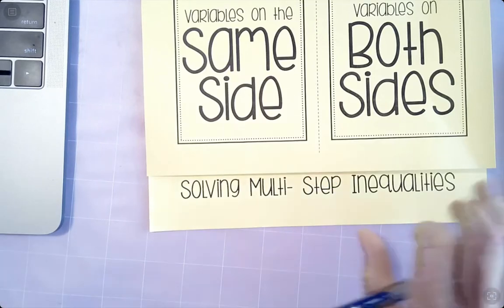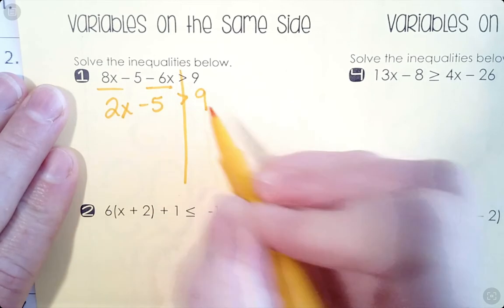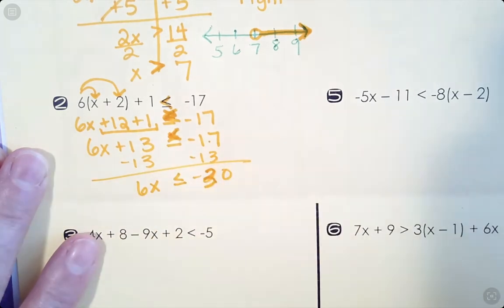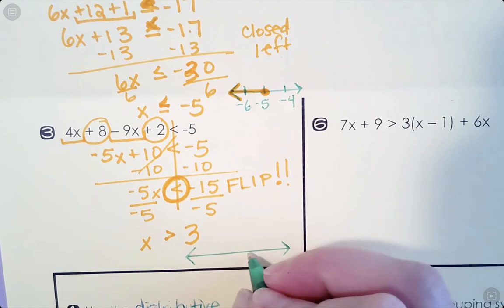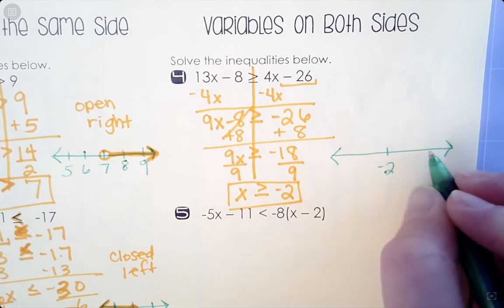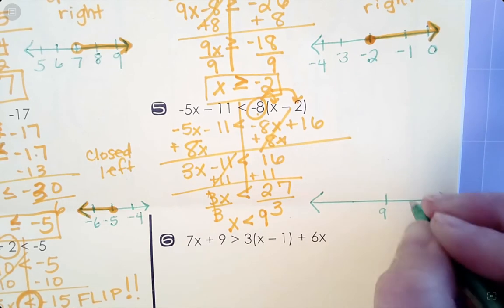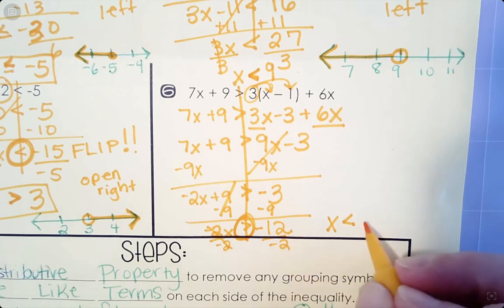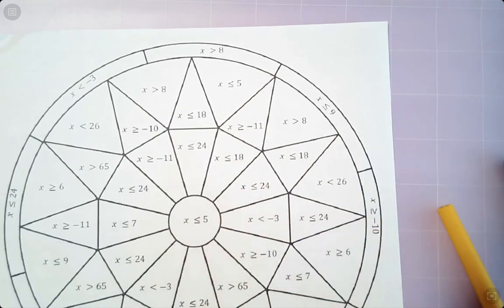Solving Multi-Step Inequalities